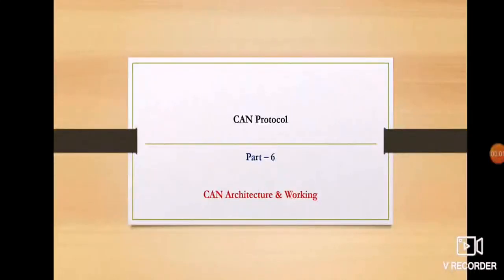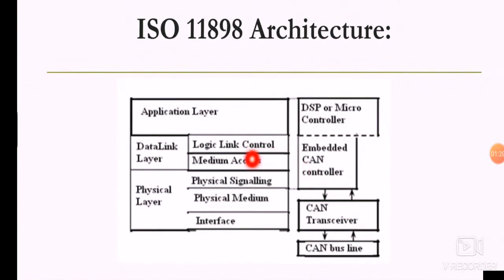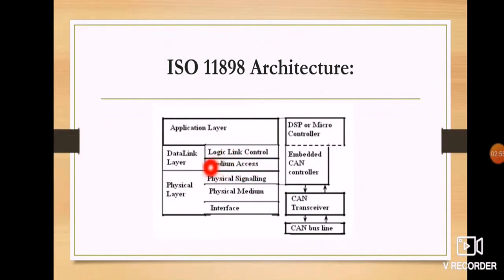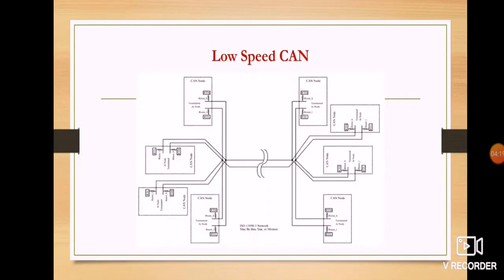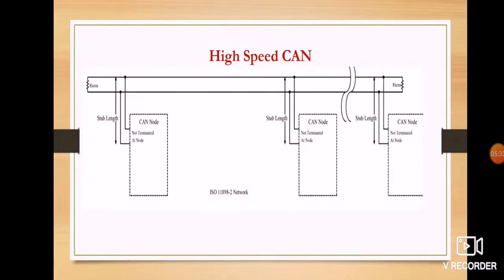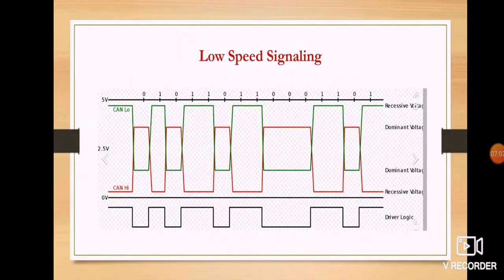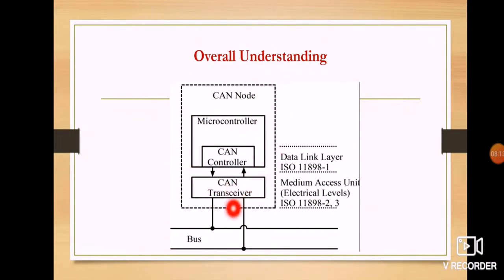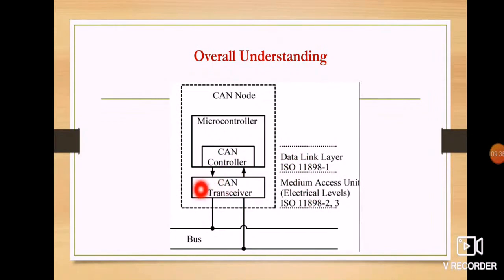6 CAN Architecture and Working of High & Low Speed CAN